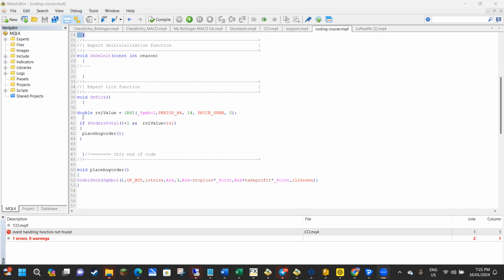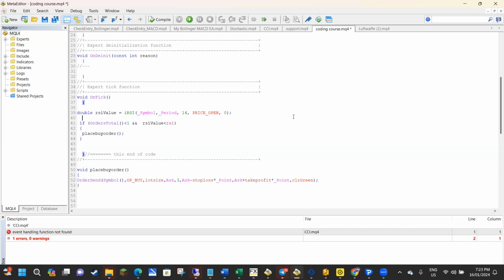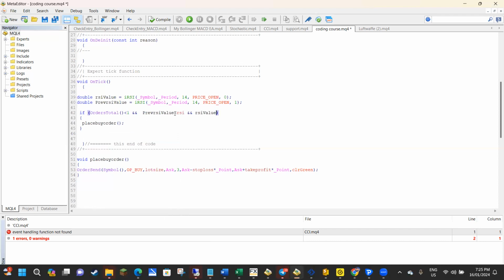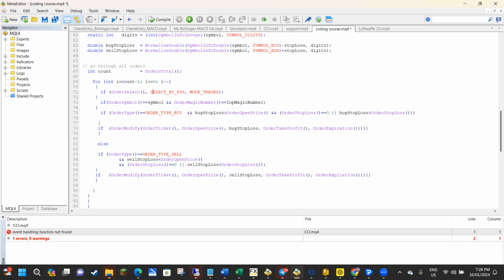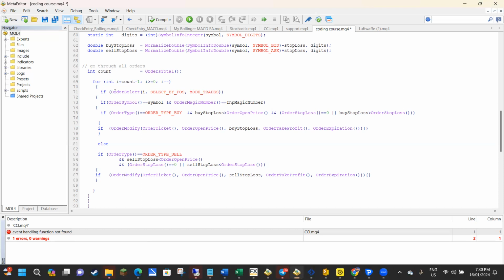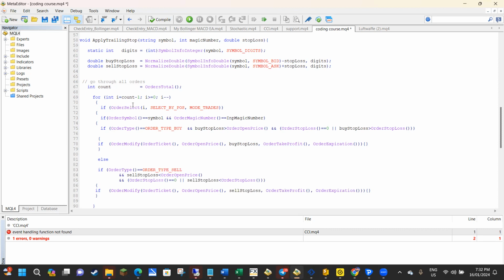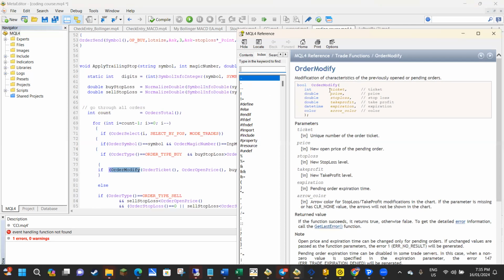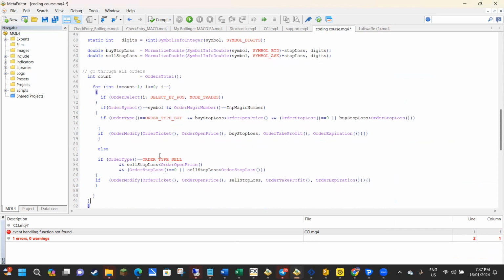lesson 3 coding course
we look at "for " loops
OrderModify()
trailing stoploss
more on using indicators
and first steps to creating new EAs